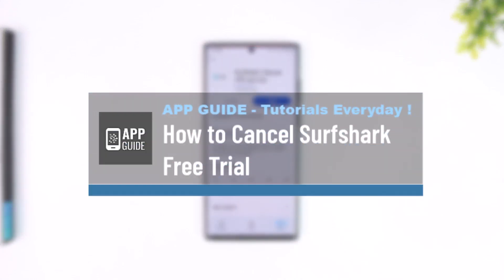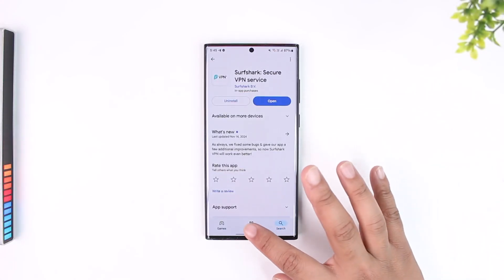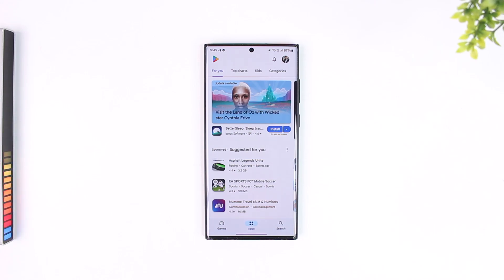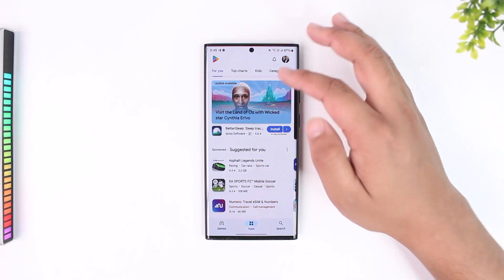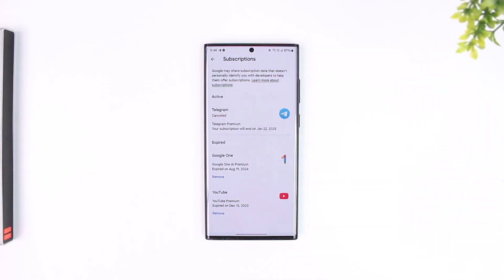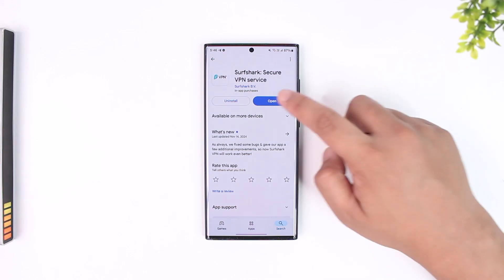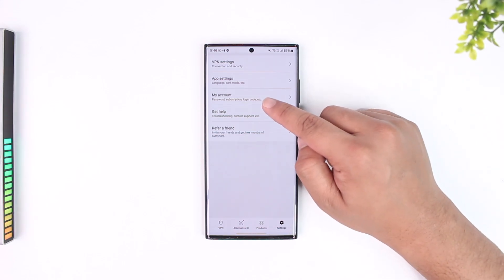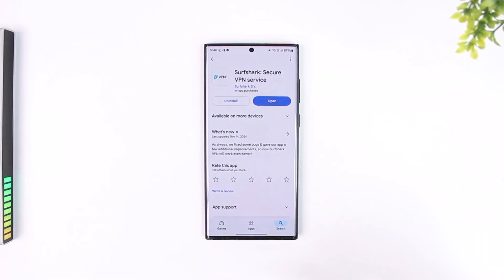How to Cancel Surfshark Free Trial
If you signed up through Google Play, open the Google Play Store, tap your profile icon in the top-right corner, and go to "Payments & Subscriptions." Select "Subscriptions," find Surfshark, and cancel the free trial. For Apple users, open the "Settings" app on your iPhone, tap your Apple ID at the top, go to "Subscriptions," locate Surfshark, and cancel it there.

Here, you’ll find options to manage and cancel your subscription.

These steps make it simple to manage your subscription status.

Timestamps:
0:00 Introduction
0:02 Canceling via Google Play
0:31 Canceling via Apple Settings
0:47 Canceling via Surfshark App
1:02 Verifying Cancellation
1:09 Conclusion